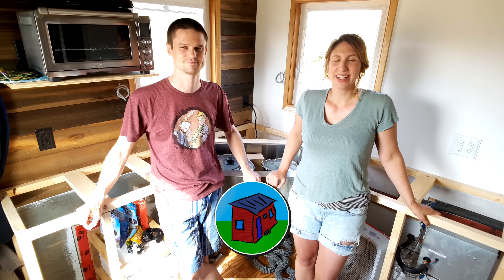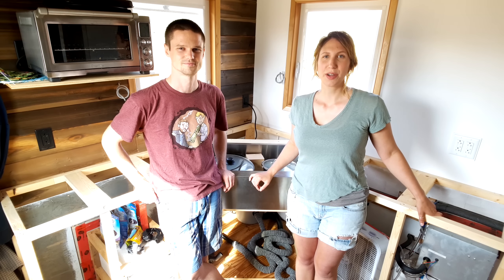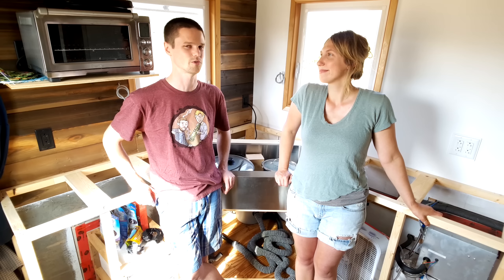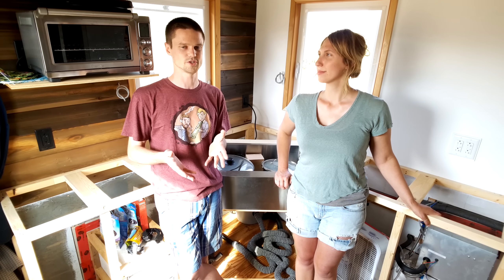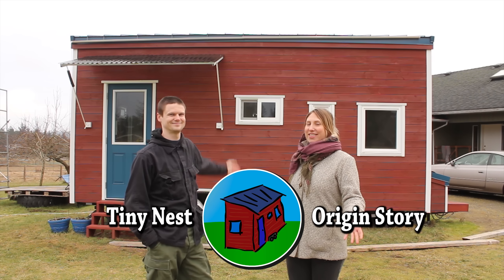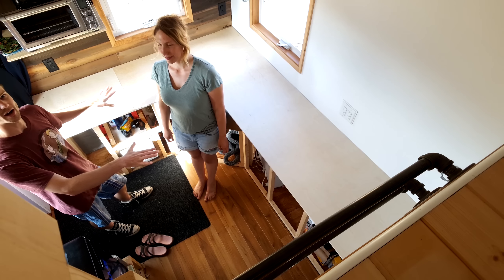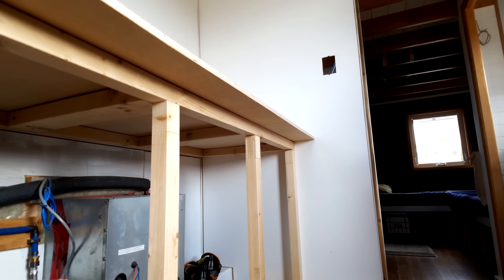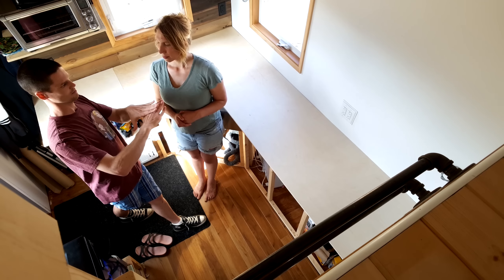Tiny House Kitchen Progress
We finally made some progress on our kitchen!

♫Track: Quit Bitching